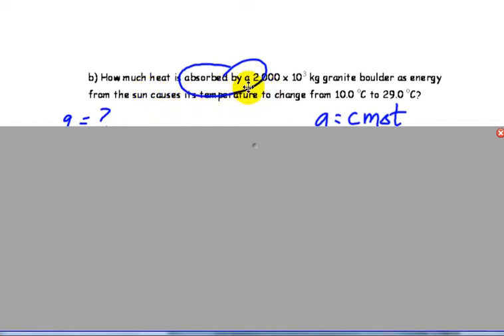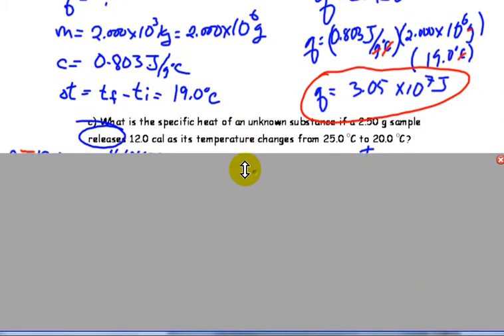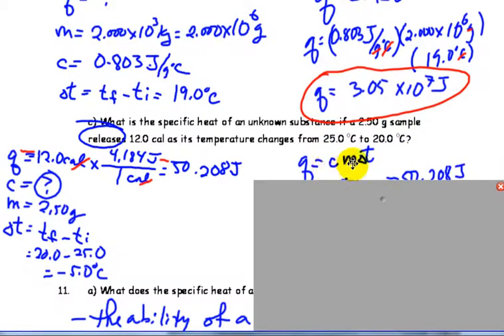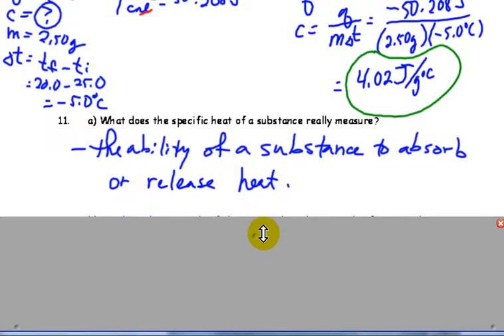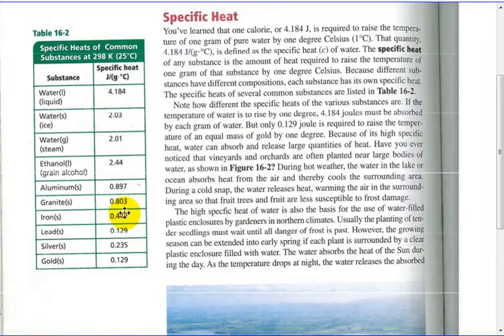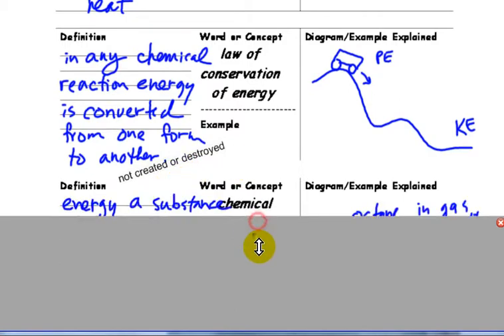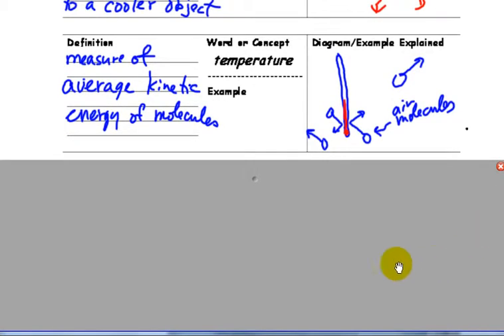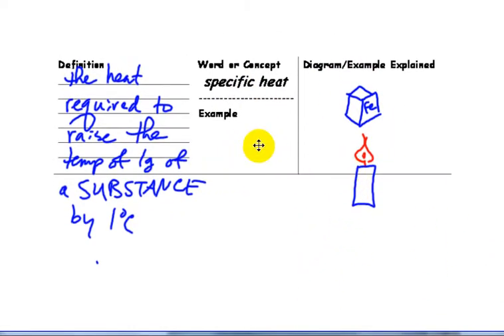Unit III 16 1 PIII